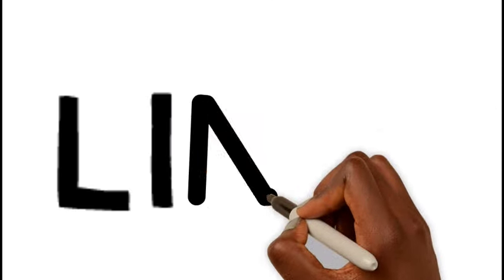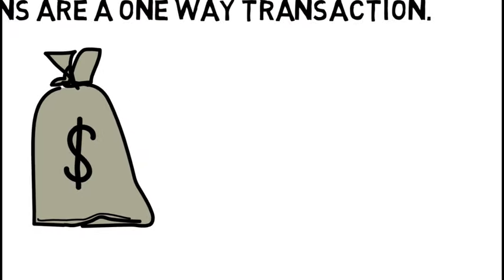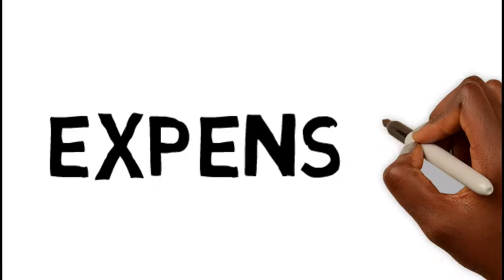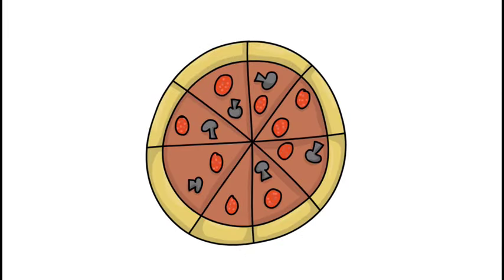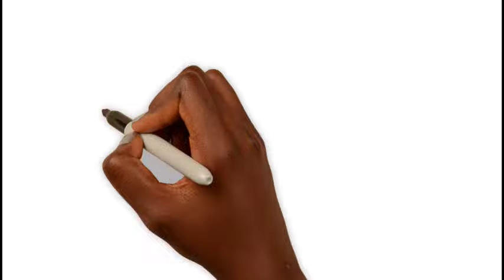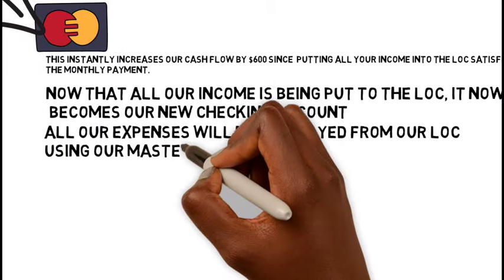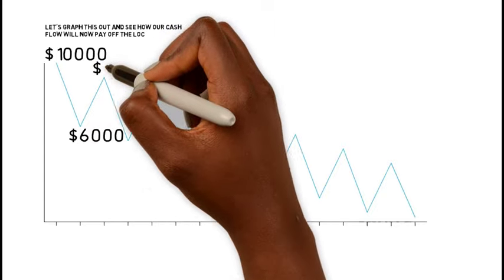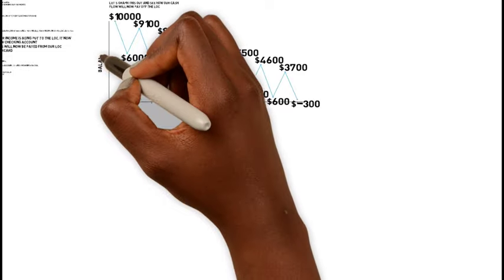An Illustrated guide to Velocity Banking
I walk through an explanation of what velocity banking is using an illustrated approach.
Each step is broken down to the fundamentals.